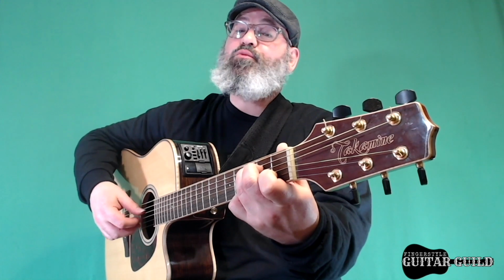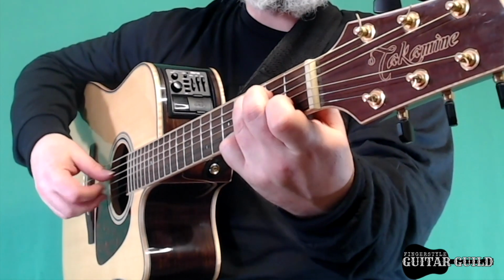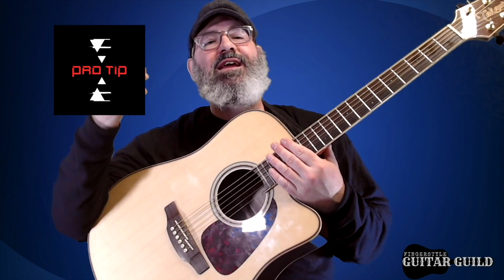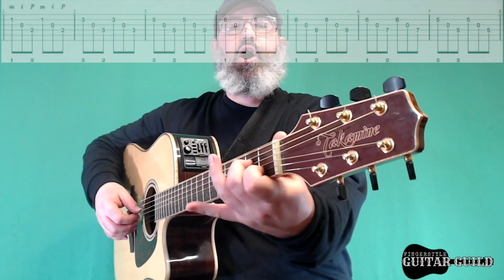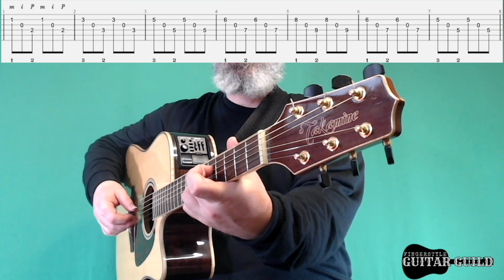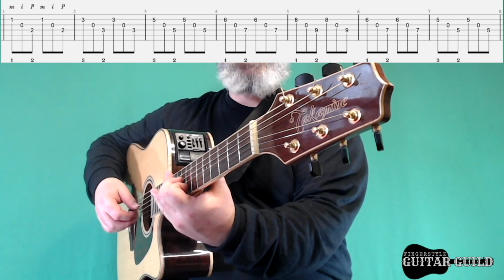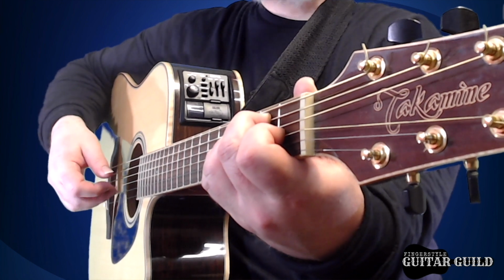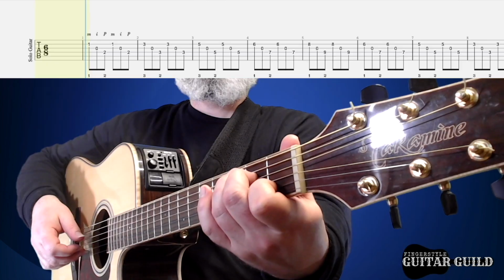Beginner Fingerstyle Guitar Lesson 3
🎸 **Welcome to Beginner Fingerstyle Guitar Lesson 3!** 🎸
In this lesson, we dive deeper into essential fingerstyle techniques every beginner fingerstyle guitarist should master. Whether you're just starting your fingerpicking guitar journey or looking to improve your acoustic guitar skills, this lesson will help you build solid technique and musical confidence.

👉 **What You’ll Learn in This Fingerstyle Guitar Lesson:**
- Basic MIP fingerpicking patterns for beginners
- Right-hand positioning and control
- Easy fingerstyle guitar exercises and a SONG
- Tips for accuracy and speed
- General good habits in fingerstyle

Perfect for **beginner fingerstyle guitarists**, **acoustic guitar players**, and even **classical guitarists** interested in learning fingerstyle techniques. If you’ve been searching for **fingerstyle guitar tutorials**, **easy fingerstyle lessons**, or **how to play fingerstyle guitar for beginners**, you're in the right place!

👇 **Join the Fingerstyle Guitar Community** 👇
Let’s grow your skills together—drop a comment, share your progress, and ask questions!

CHAPTERS:
00:00 - Short Performance
00:16 - Intro to Lesson 3
00:57 - What is Sequential Planting Technique?
01:40 - Breakdown of Sequential Planting
02:44 - PRO TIP : Don’t Float!
03:15 - Demo of building speed using sequential planting
03:37 - Breakdown of Lesson 3 MIP SONG
06:45 - LESSON 3 SONG/EXERCISE
07:48 - Outro